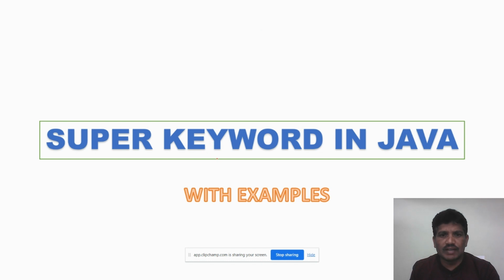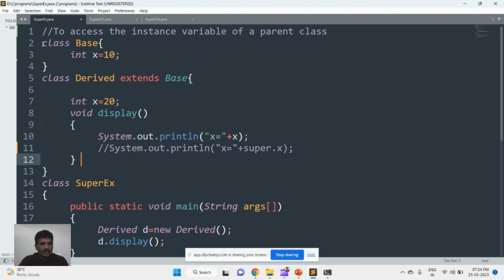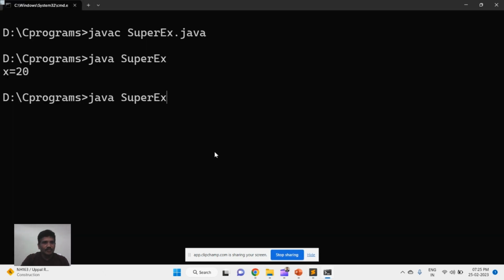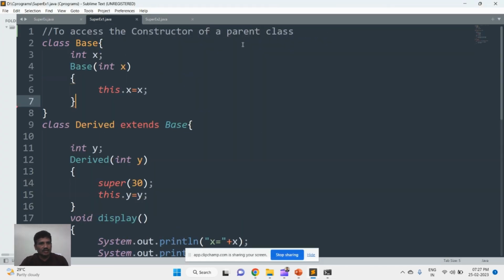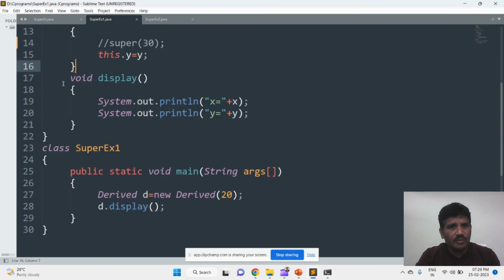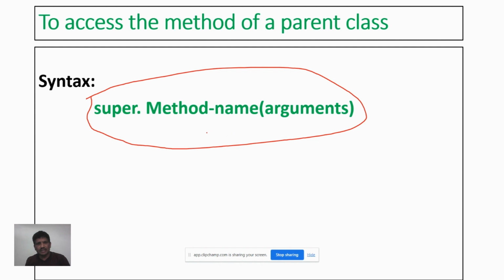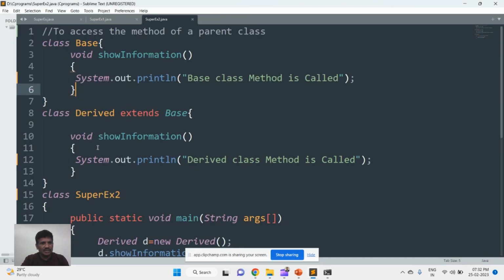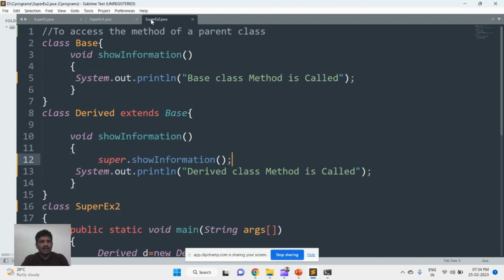Super Keyword in Java | Inheritance in Java #17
- What the super keyword is and its role in Java
- How to use super to access superclass methods and constructors
- Practical examples that demonstrate super in action